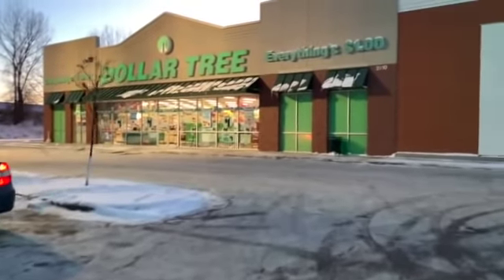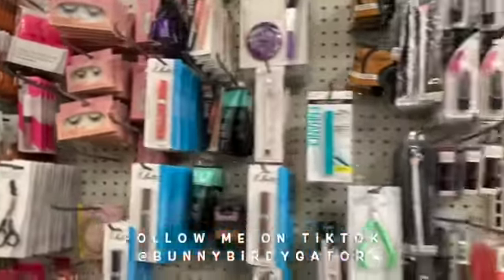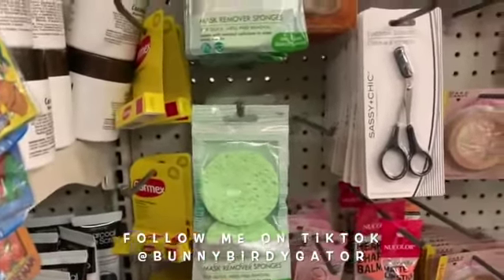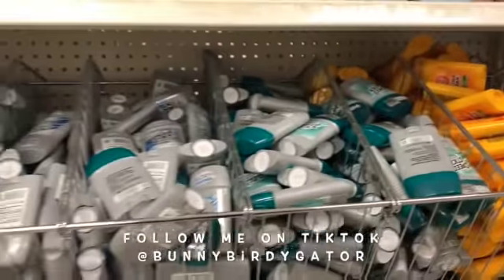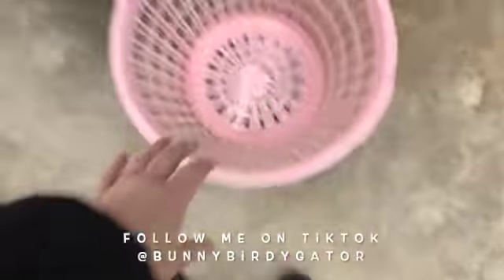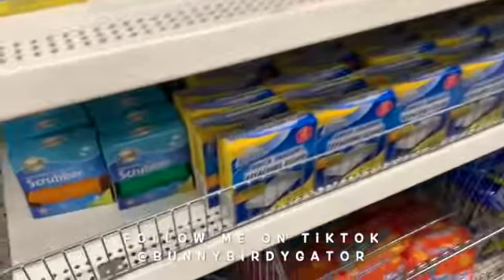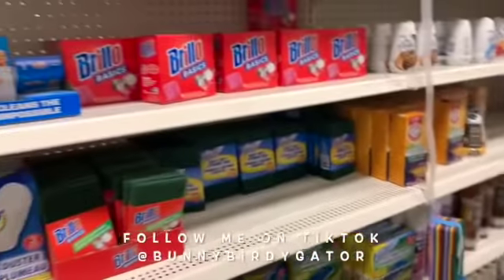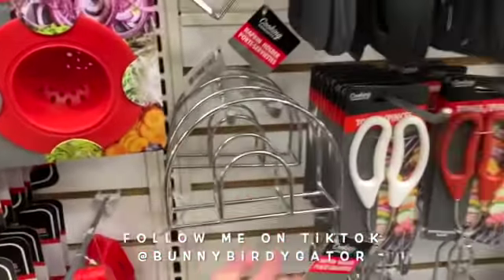DOLLAR TREE SHOPPING!!!! *MORE “PRETTY" BINS + CONTAINERS* NEW FINDS + SO MANY NAME BRANDS!!!!